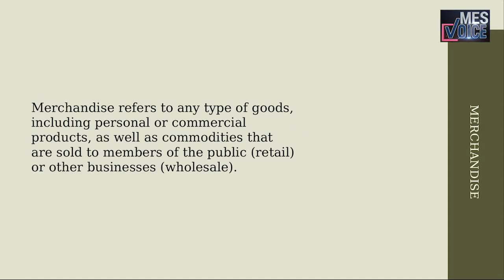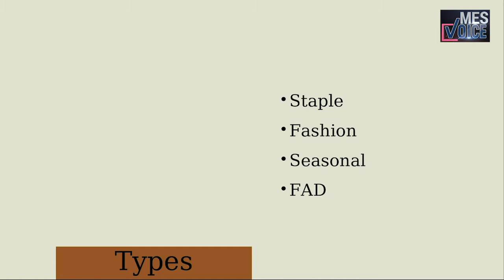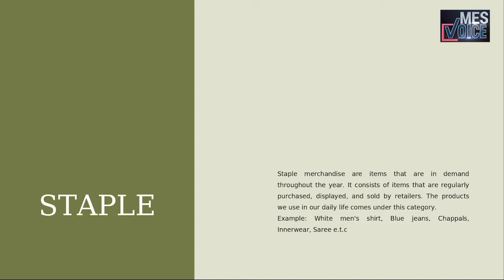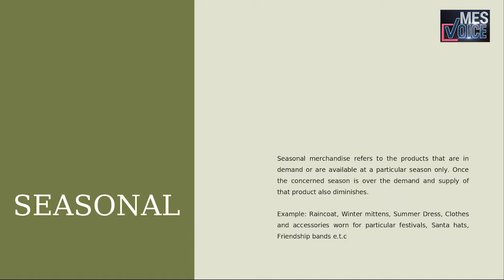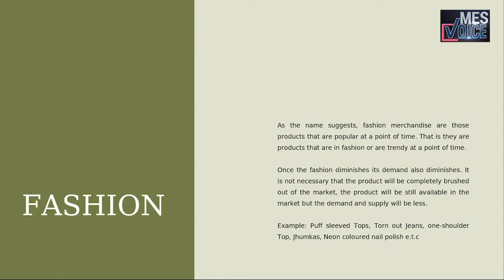B.Voc│MERCHANDISE│E Learning Tutorials│MES College Marampally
B.Voc│MERCHANDISE│E Learning Tutorials